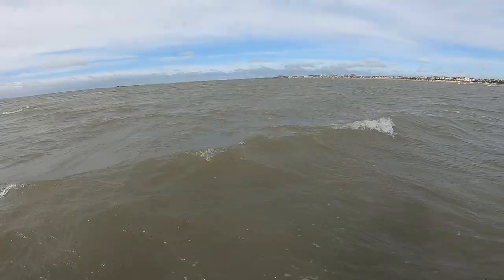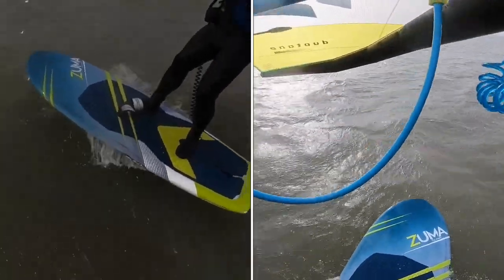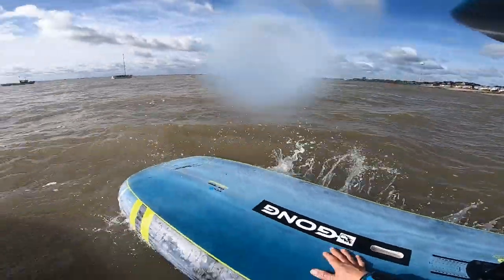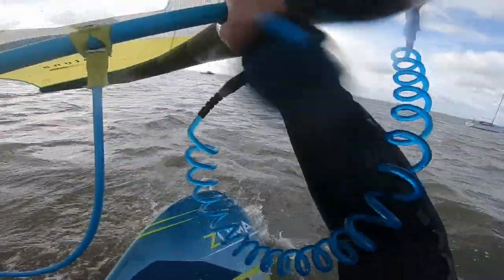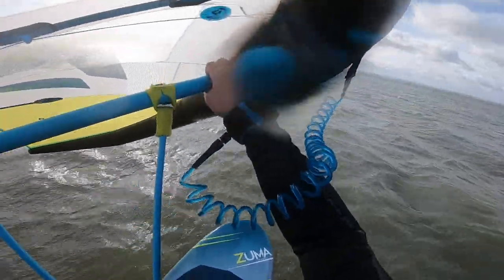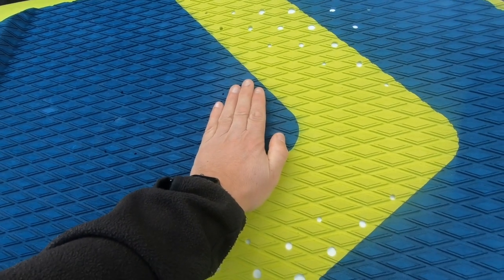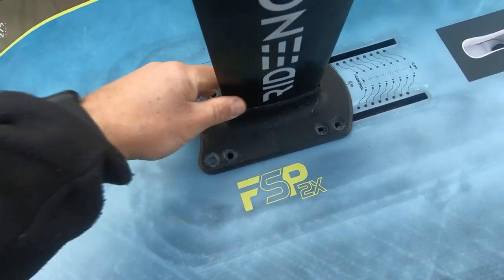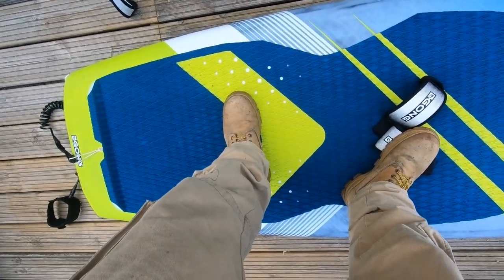Learning to Foil VLOG #30 Gong Zuma 7'3" Winging first impressions.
First time out with a wing on the Gong 7'3" Zuma Windsurf/SUP board. Needed to find the right position for the Slingshot Infinity 84 foil. Used a short mast in shallow water to get 3 runs to find and adjust the mast position to then dial in the riding position.